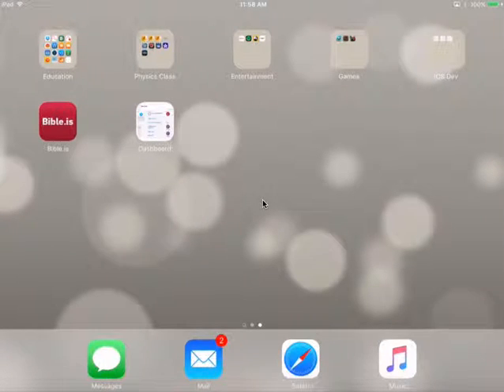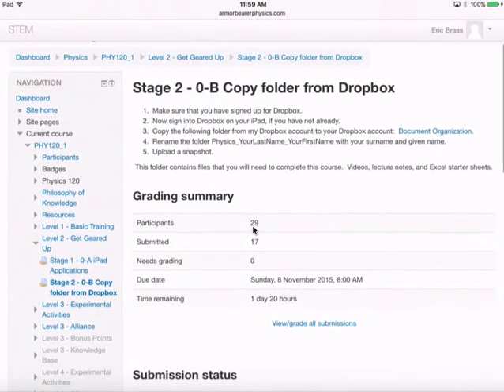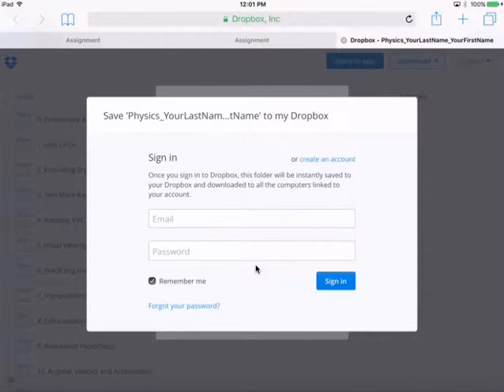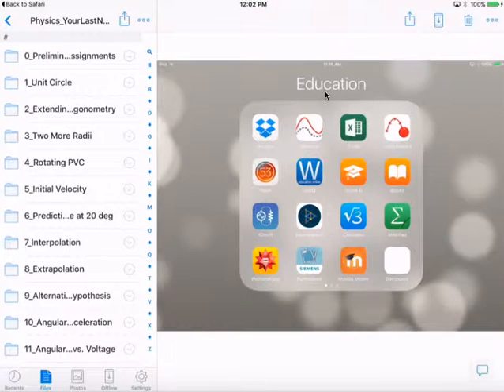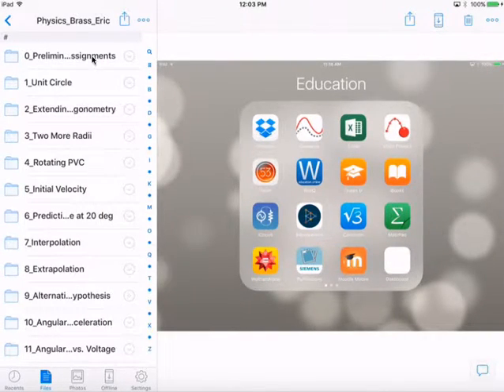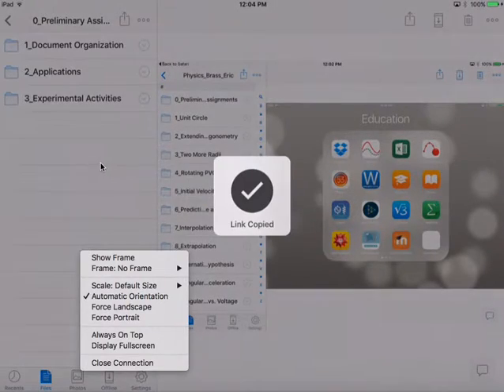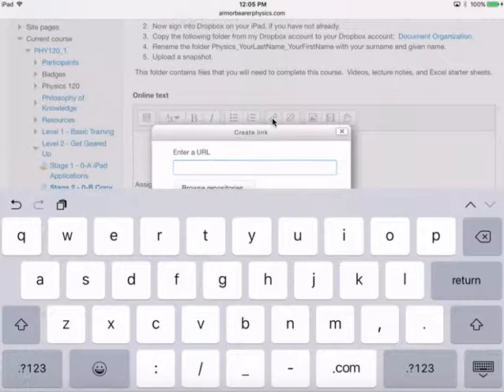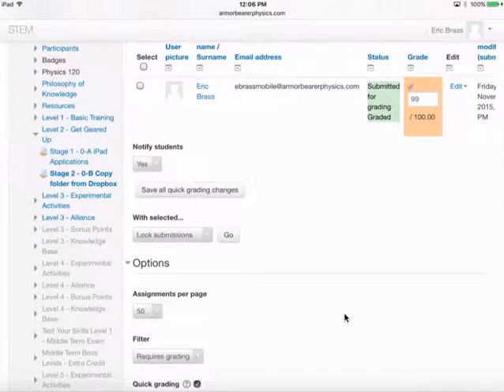Level 2 - Document Organization